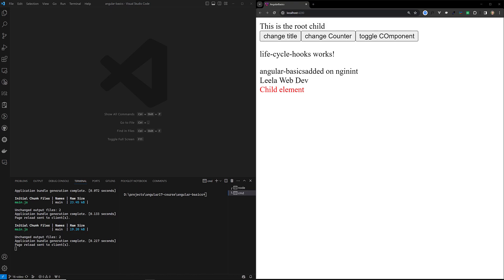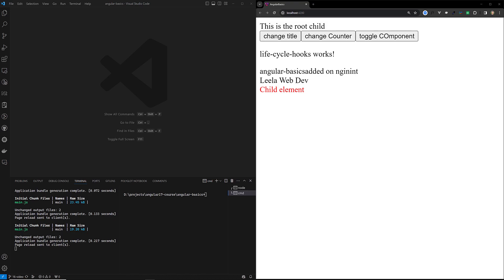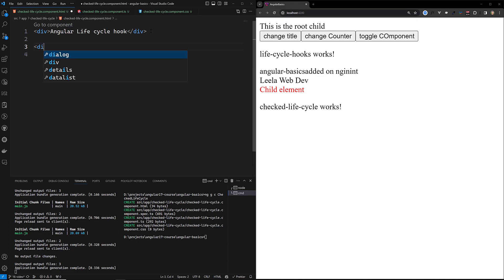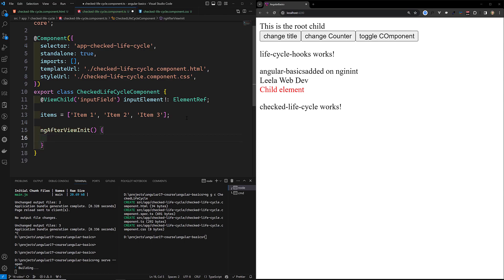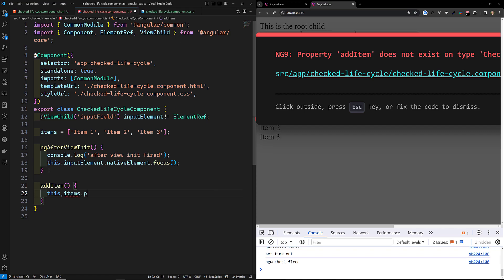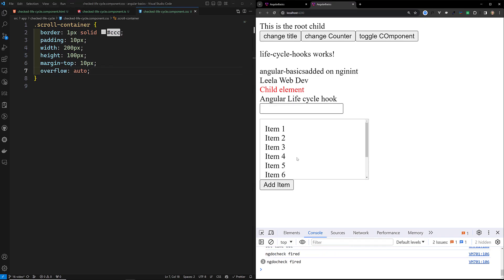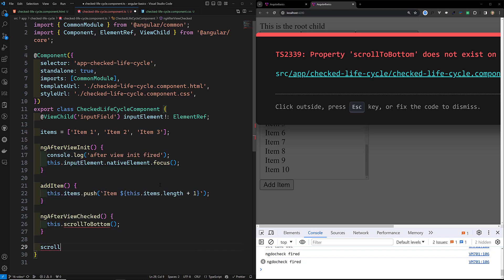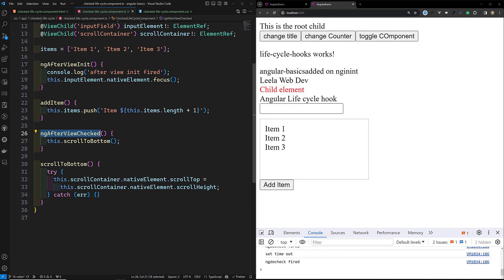17. Unlocking Angular 17: In-Depth Guide to ngAfterViewChecked Lifecycle Hook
In this video we will see Unlocking Angular 17: In-Depth Guide to ngAfterViewChecked Lifecycle Hook